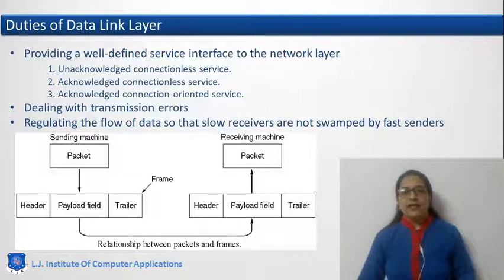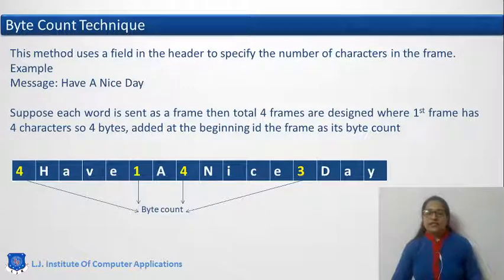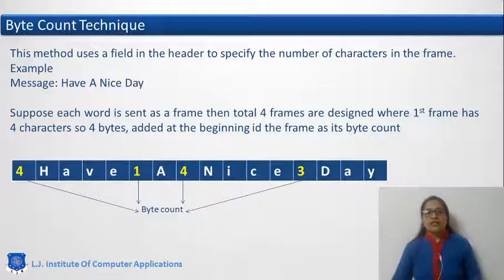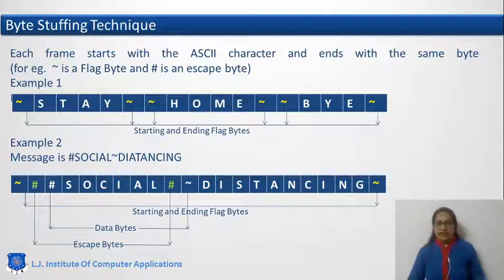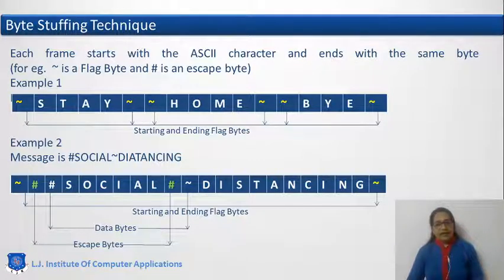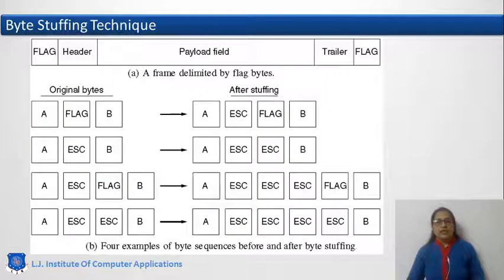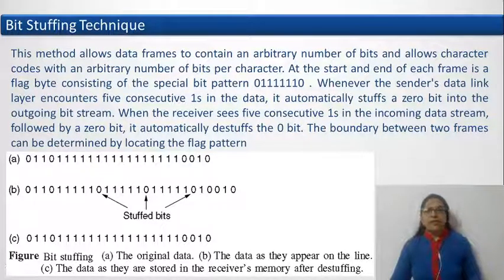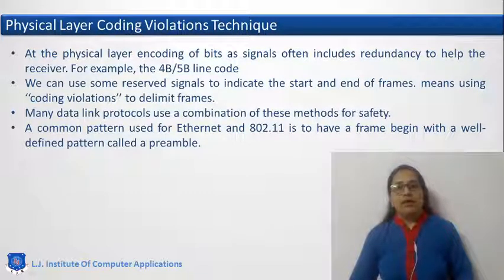Framing Techniques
In this video we will discuss different framing techniques used at the data link layer for converting the data packets into frame. There are many mechanisms for forming a frame, so in this video we will be discussing charater count, byte stuffing and bit stuffing techniques in detail with its advantage and limitation. Will also discuss physical layer coding violation.